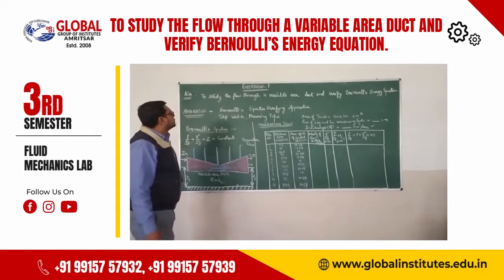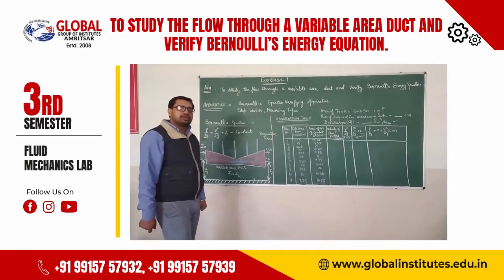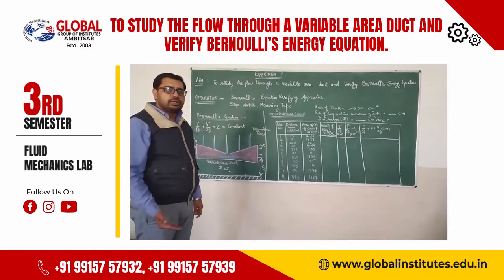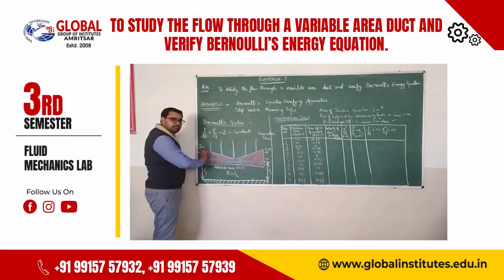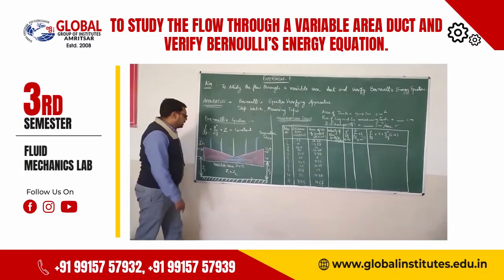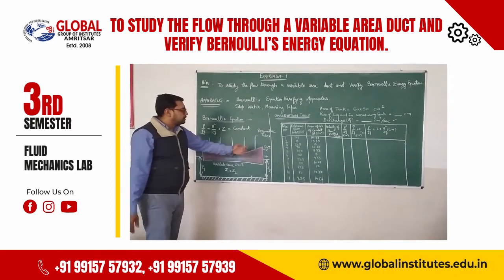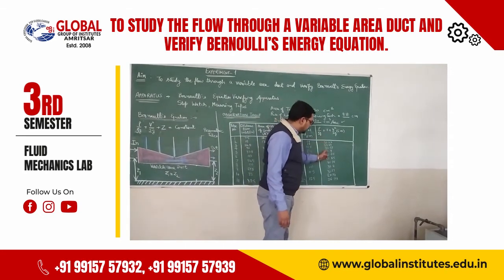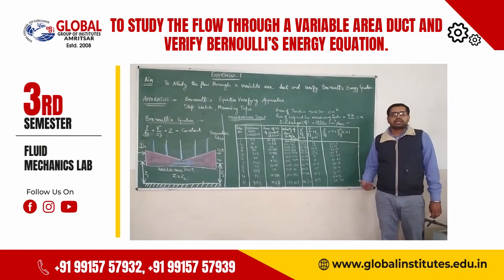To study the flow through a variable area duct and verify Bernoulli’s energy equation..mp4